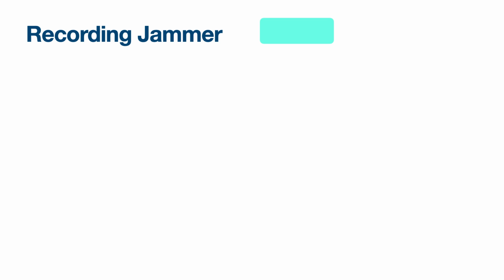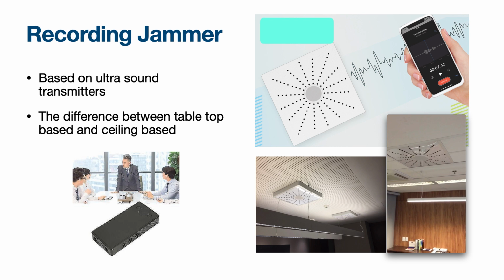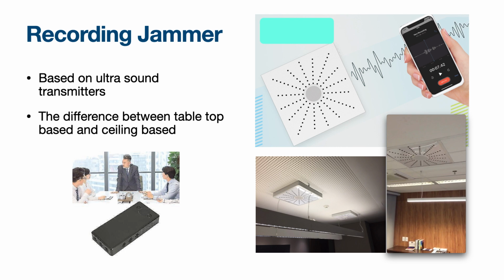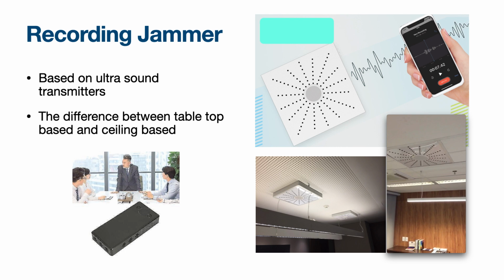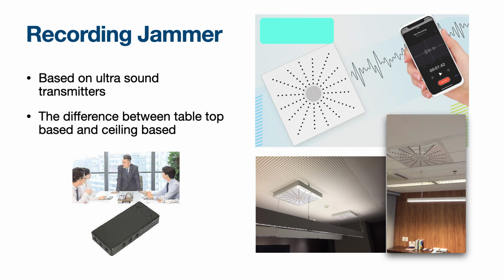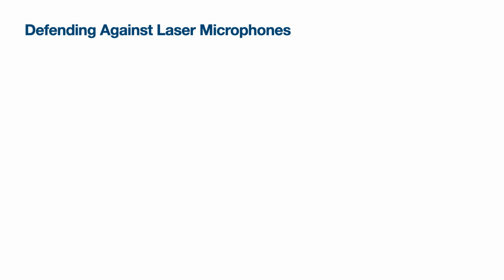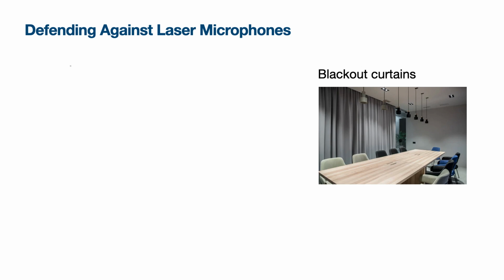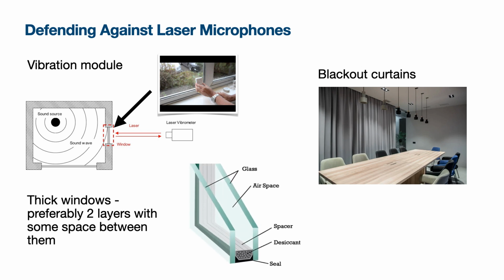Spy proof meeting rooms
This video shows various forms to protect meeting rooms against espionage